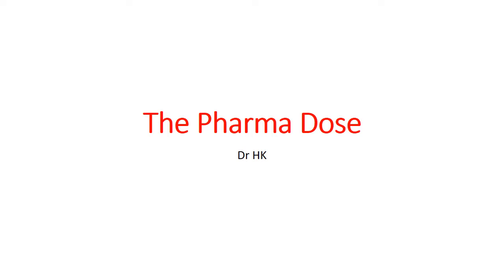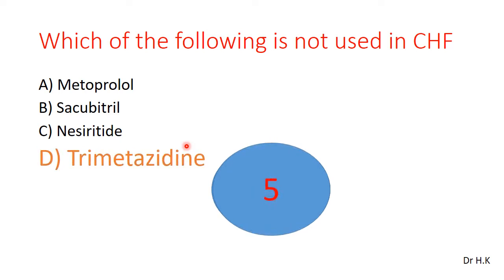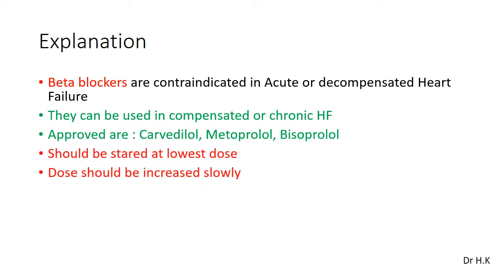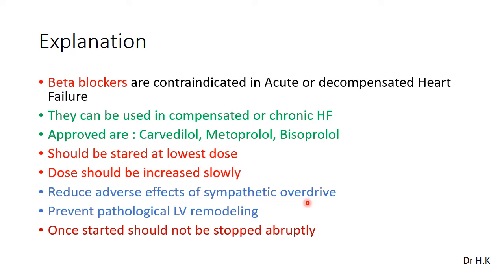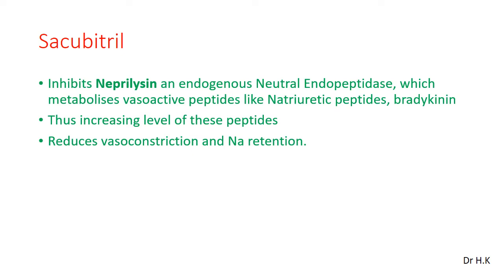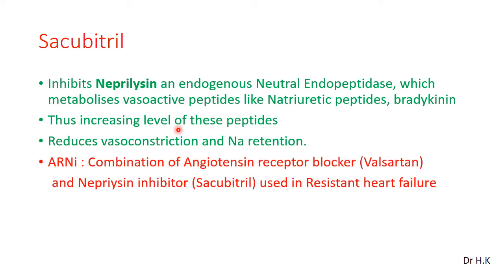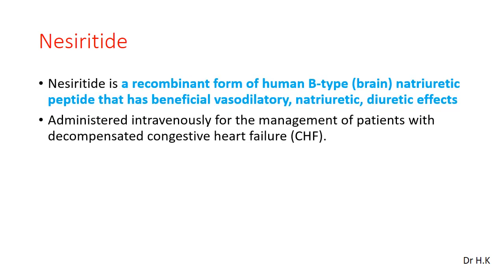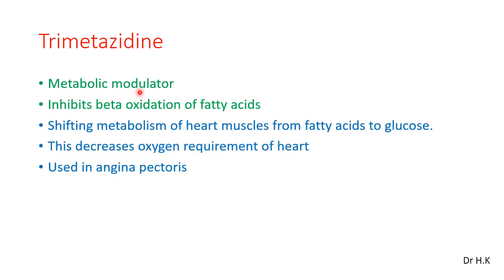Pharma dose / Pharmacology MCQ/ Learning /MBBS/ NEET/ NEXT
Pharma dose is for learning Pharmacology in easy, relaxing, fun way.
@Healthflix by DR HK